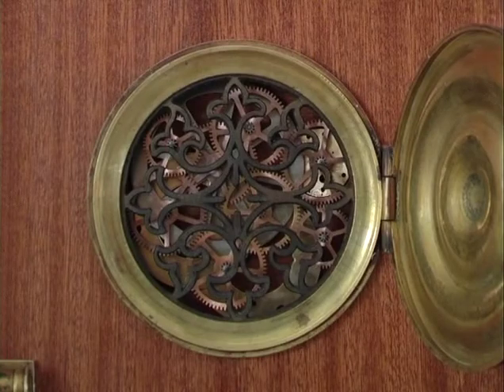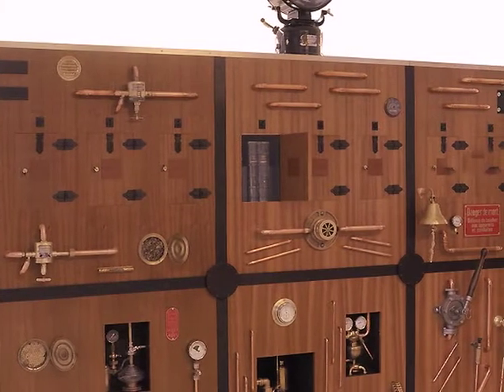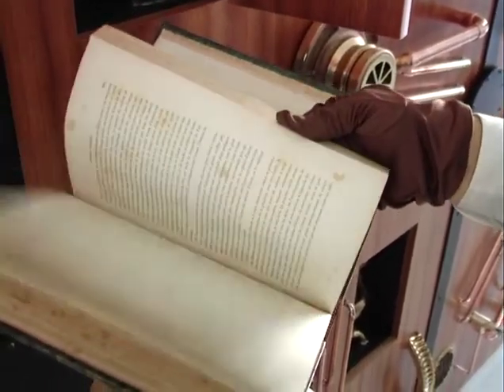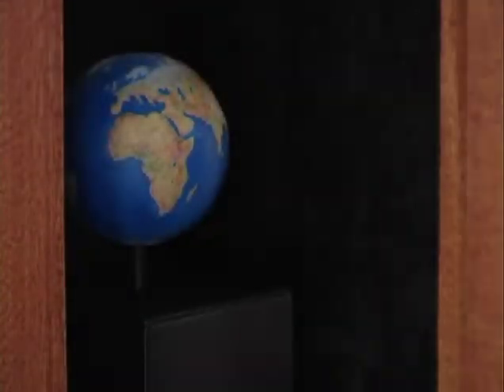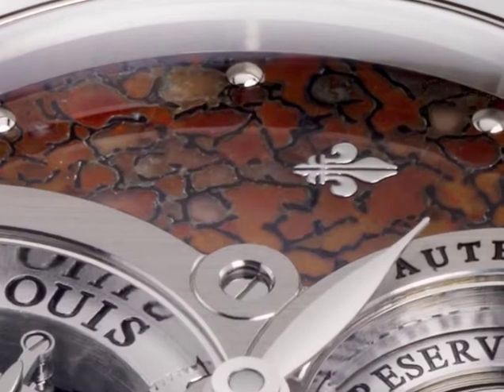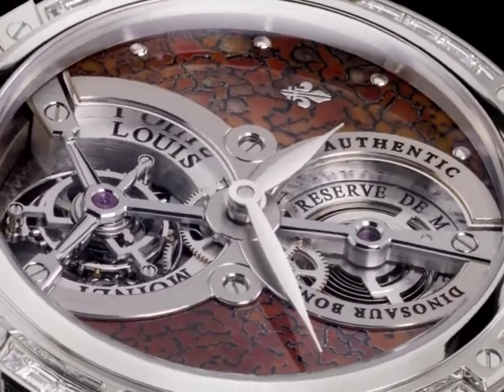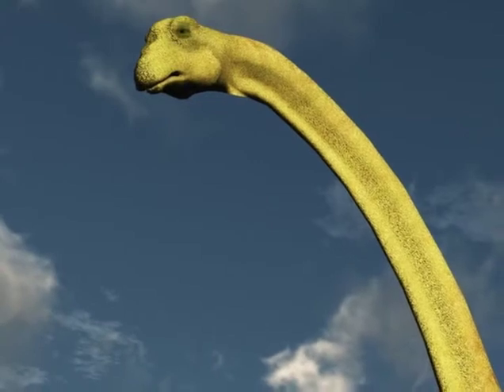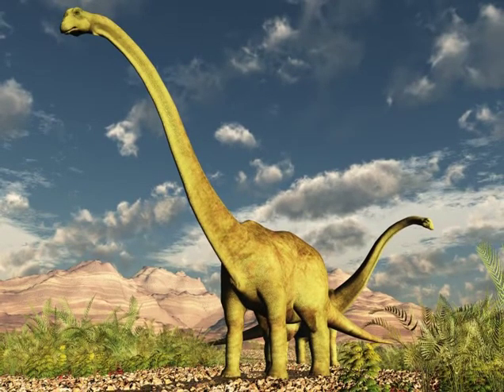Louis Moinet - Time Explorator